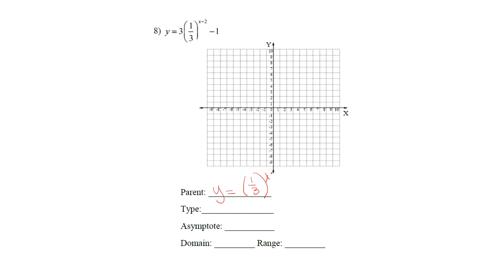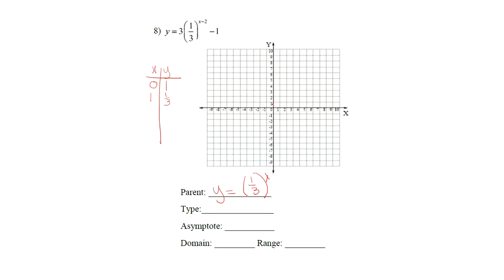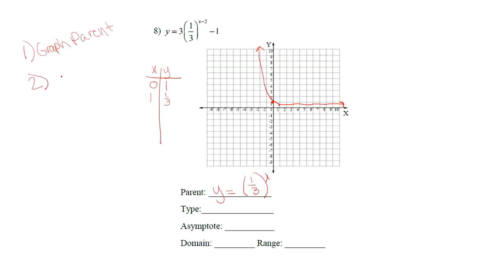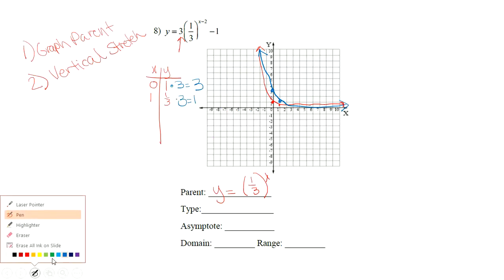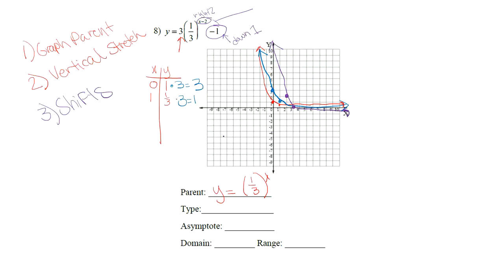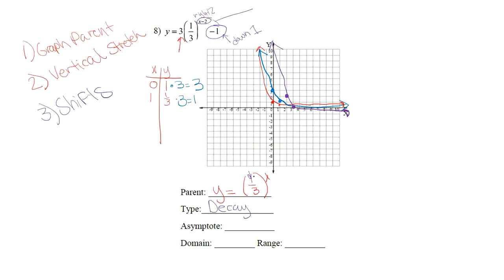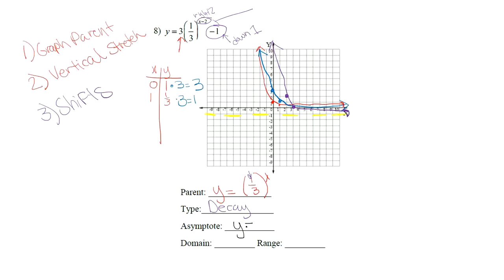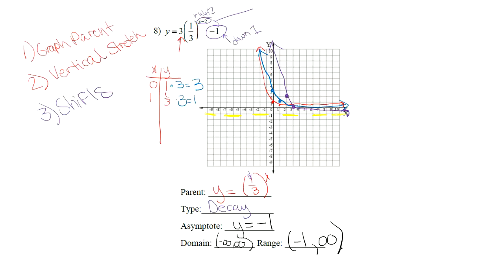Unit 14: Graphing Exponential Functions